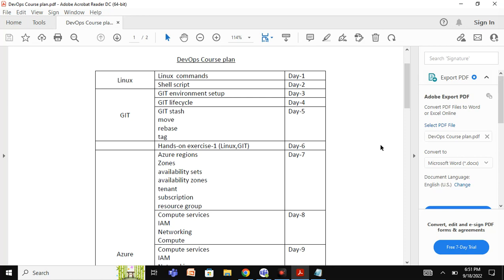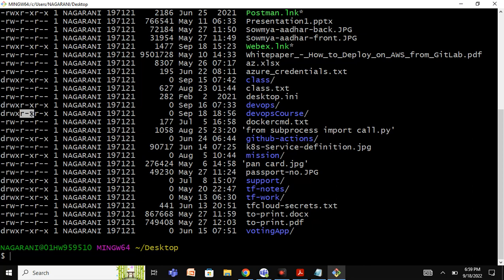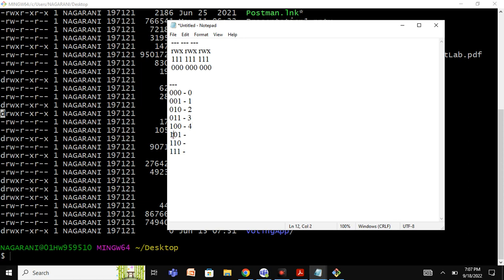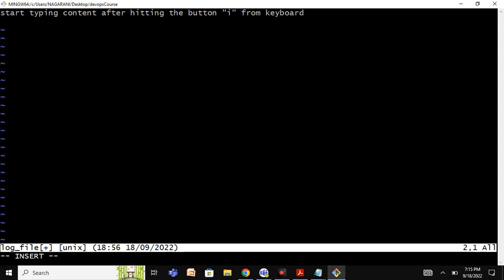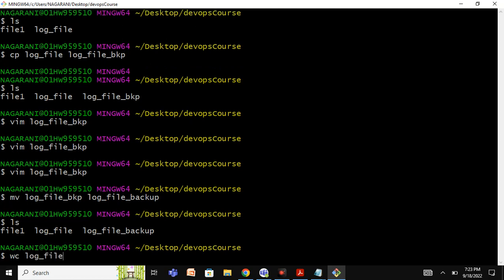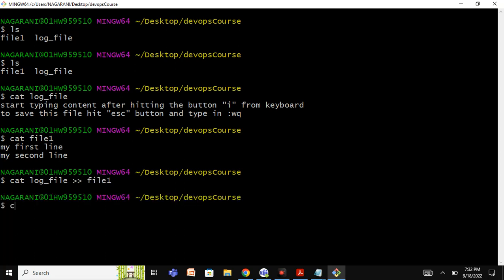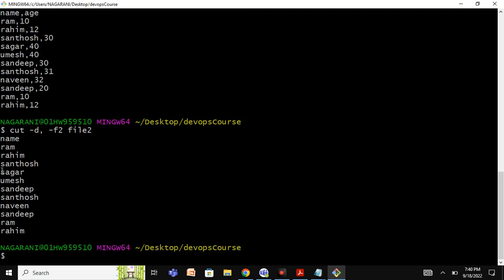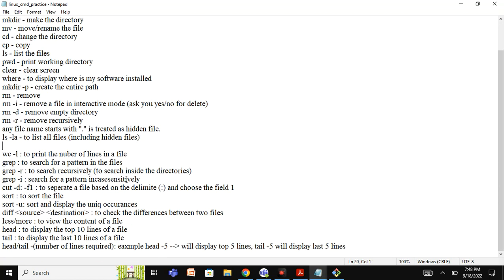Day 2 DevOps Linux Commands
Hi All,

I am uploading a new Devops MNC company based traning Videos, there will be total 34 day training Videos, on very 1st Videos you will get the cource content, also I will share you drive link where you will get all labs documents which will help you on your labs.

Please do share my channel and like the video for my motivation.

Google Drive Link for Lab and details